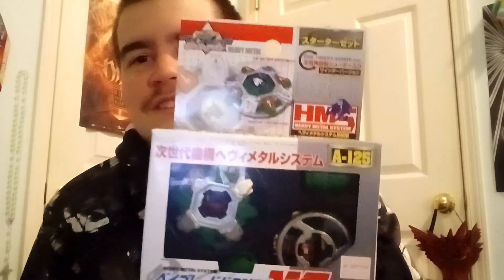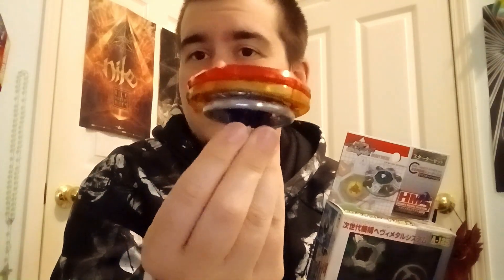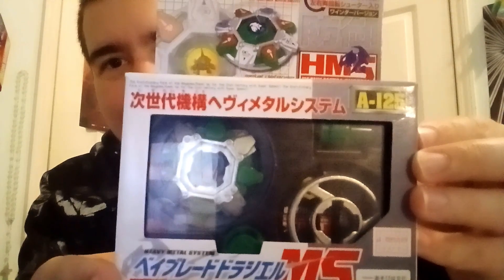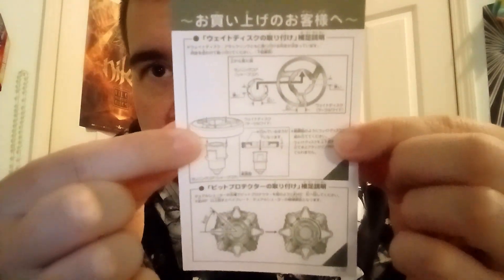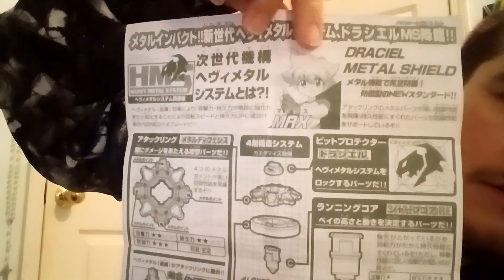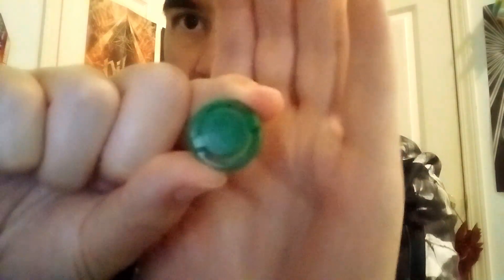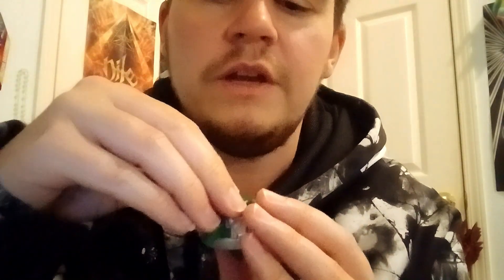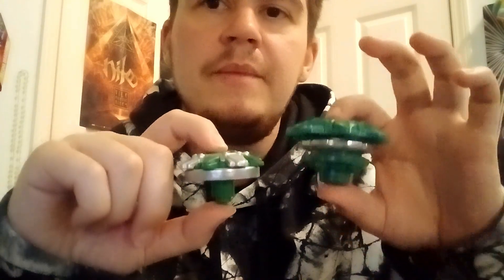HMS Draciel - Old School Unboxing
I won this HMS Draciel in a WBO tournament and wanted to unbox it on camera so I could share it with you guys. Since this bey came out in 2003 it's now 20 years old! I had an awesome time at the event and hope to go to more tournaments soon!